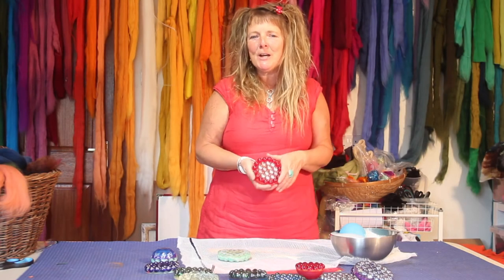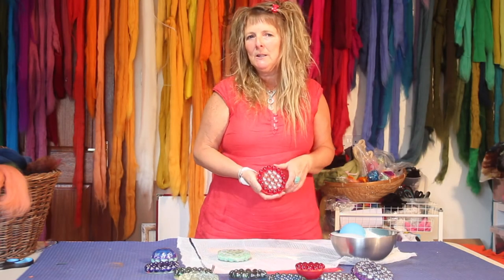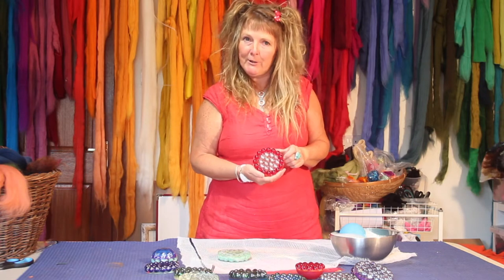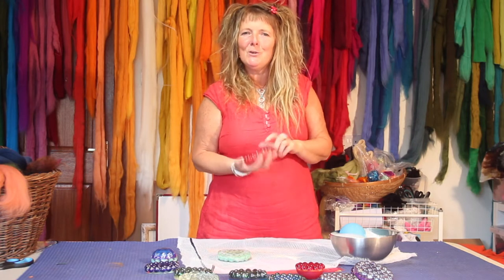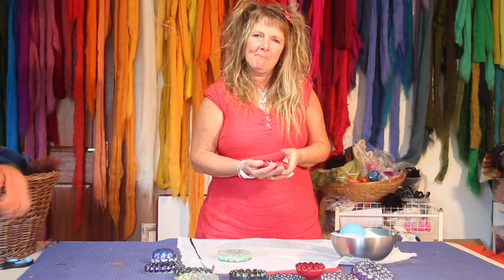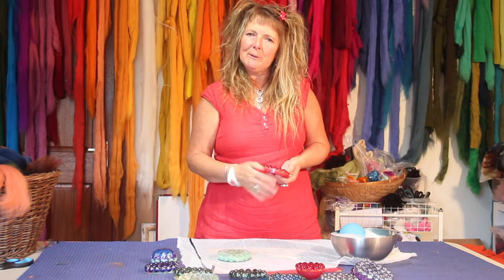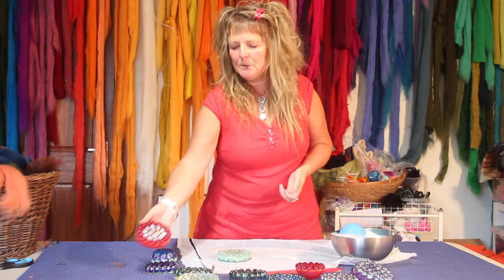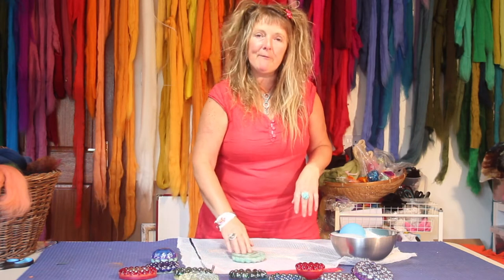The Mool Felting Tool introduction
As an author and artists working in felt I have developed a felting tool that works like a treat. The Mool and The Mini Mool make the wet felting process much easier and quicker. Great for all types of wet felting.